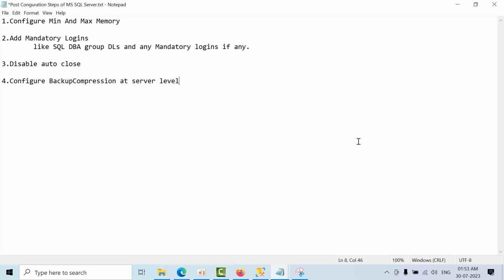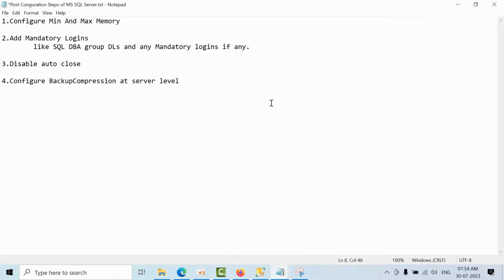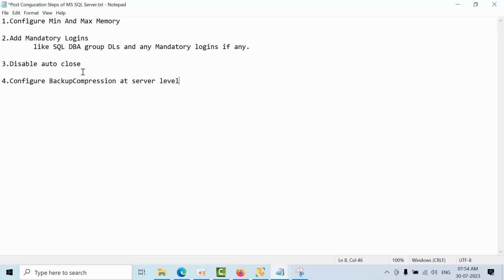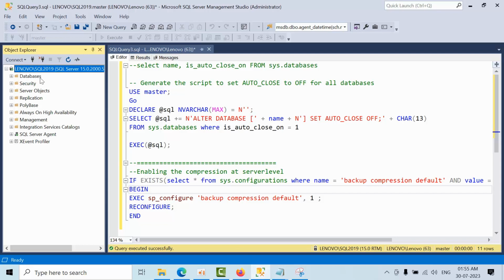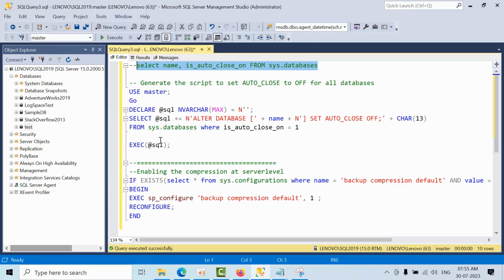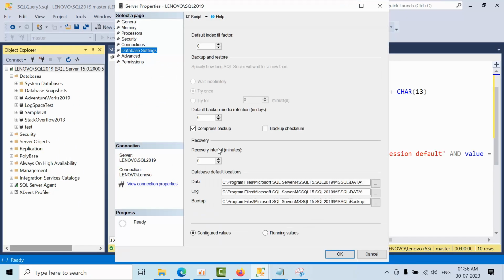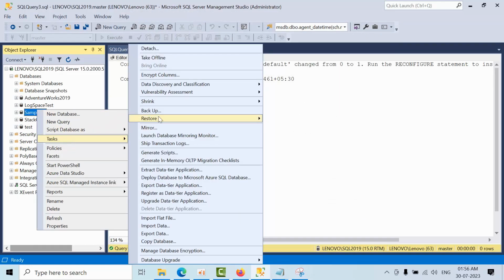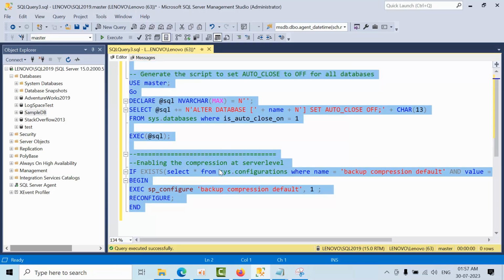Post Configuration steps for MS SQL SERVER Part 2 | Back up compression | Auto close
--select name, is_auto_close_on FROM sys.databases

-- Generate the script to set AUTO_CLOSE to OFF for all databases
USE master;
Go
DECLARE @sql NVARCHAR(MAX) = N'';
SELECT @sql += N'ALTER DATABASE [' + name + N'] SET AUTO_CLOSE OFF;' + CHAR(13)
FROM sys.databases where is_auto_close_on = 1

EXEC(@sql);

--Enabling the compression at server level
IF EXISTS(select * from sys.configurations where name = 'backup compression default' AND value =  0)
BEGIN
EXEC sp_configure 'backup compression default', 1 ;
RECONFIGURE;
END